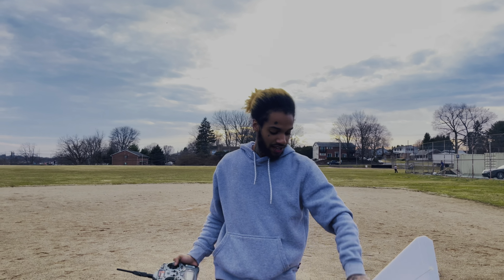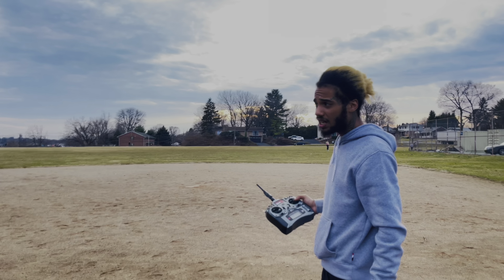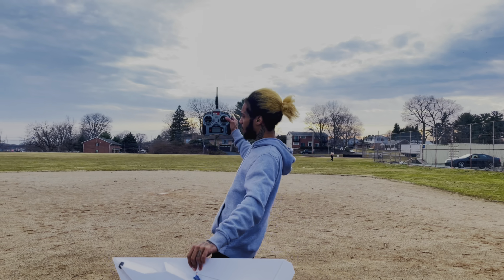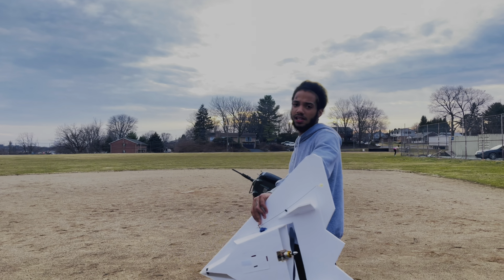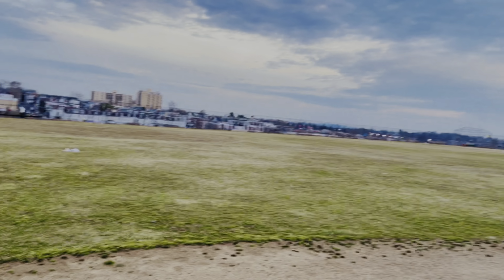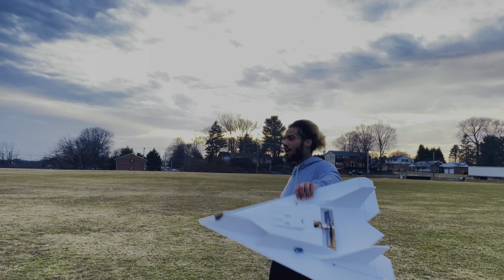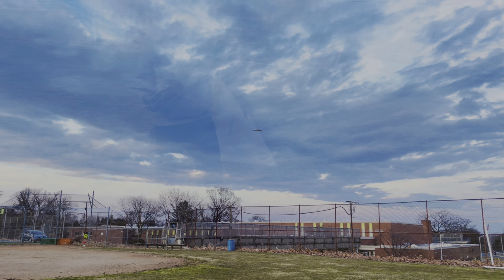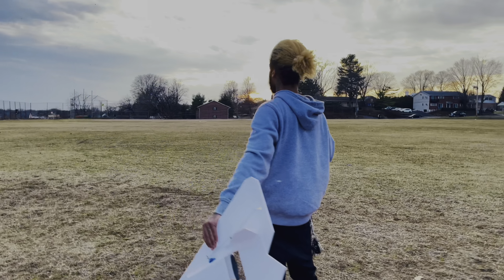FAST 20amp jet in the wind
Hey guys in this video i will show you how the fb -28 flys in the wind and also how she does in aerobatics i was getting a lot of requests wanting another flight video through my facebook posts on local facebook groups.
The rates for this plane were 35% and 20% expo for both elevons and elevator, for high rates i ran 90% and 30% expo on both elevator and elevons  with a 2200mah battery all the way in the nose.